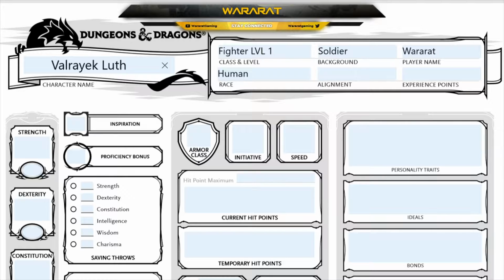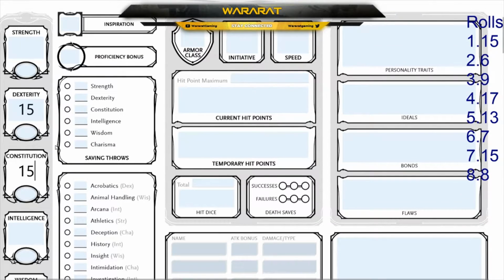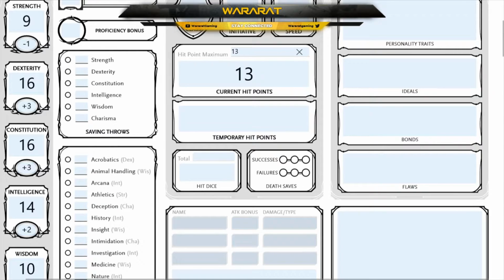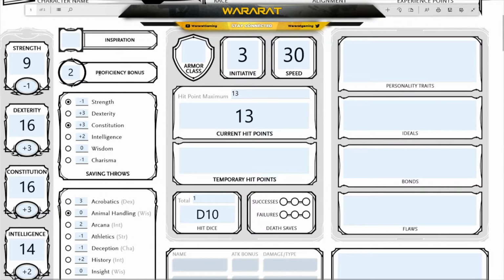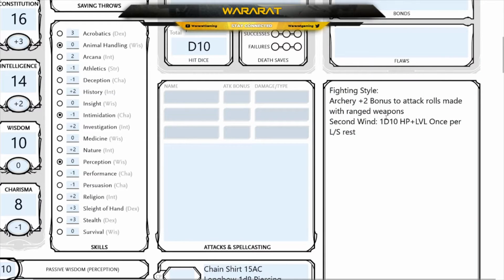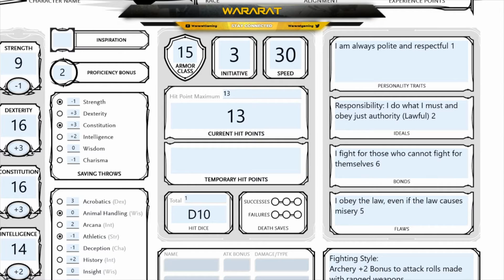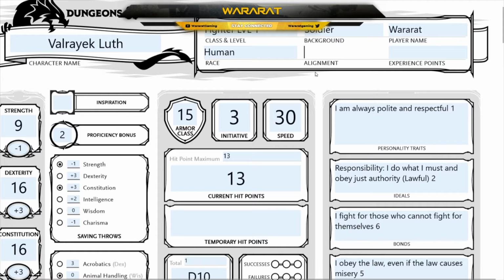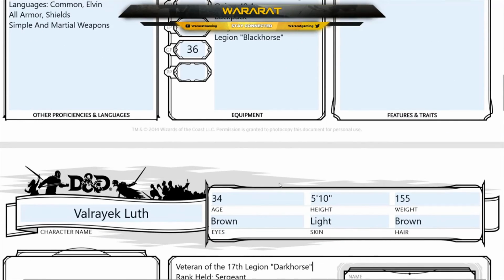Modern Soldier Build For Dungeons and Dragons 5e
Hello Everybody! And Welcome!
Whether you found me randomly or have watched my streams, I thank you so much for stopping by! Consider hitting that sub button on your way through!

Doing a little something different here, decided to make a themed DND build of a modern soldier.